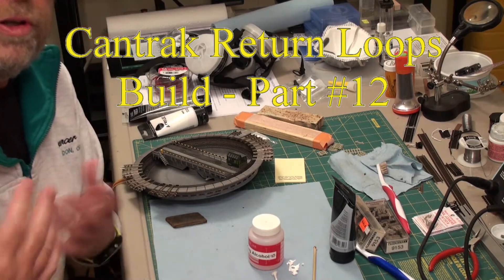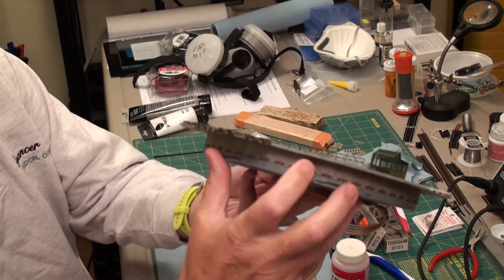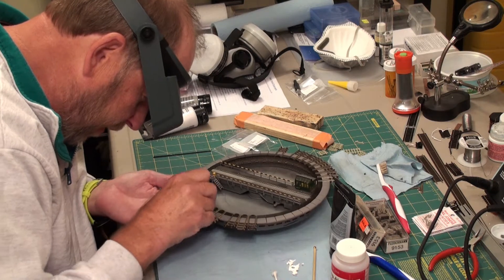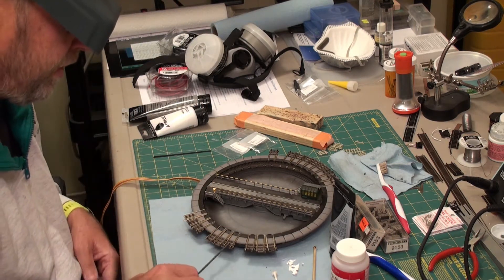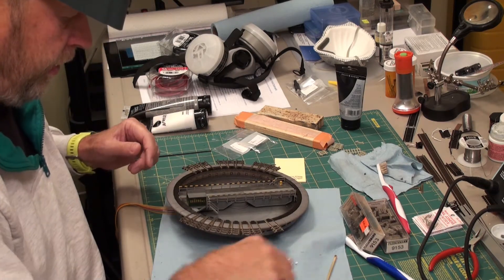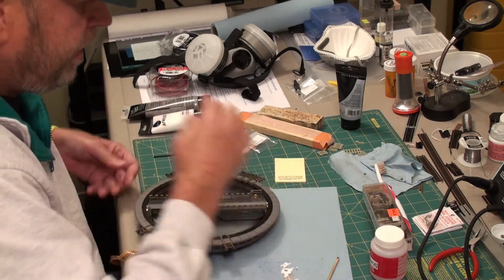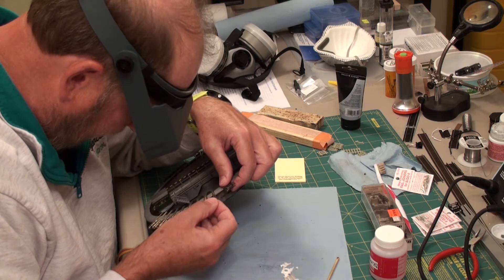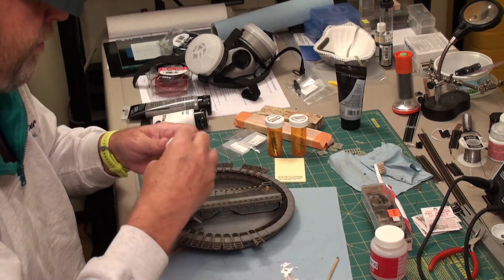N Scale Cantrak Reverse Loop Build Part 12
In Episode 12 we look at the turntable.  We need to clean it up, ensure good connectivity and put rail joiners on it.   After that we look at fixing up the ugly gaps in the track caused by missing ties.